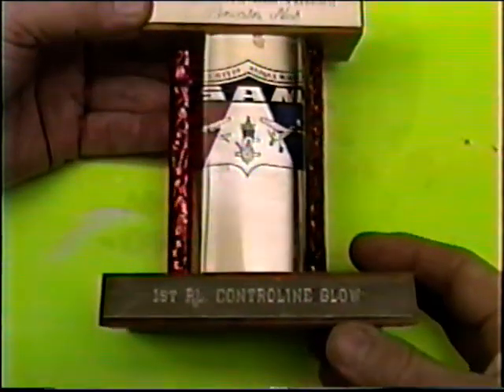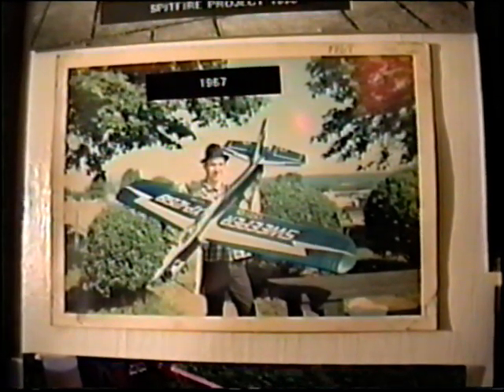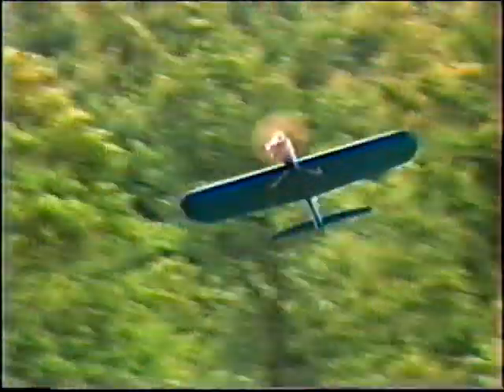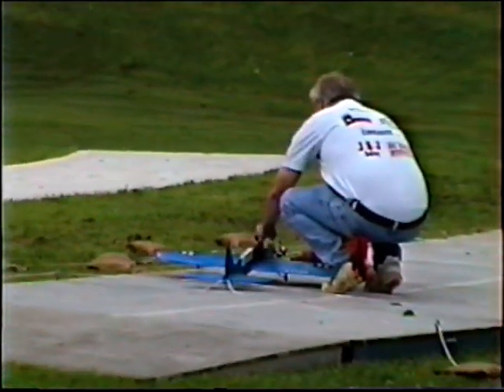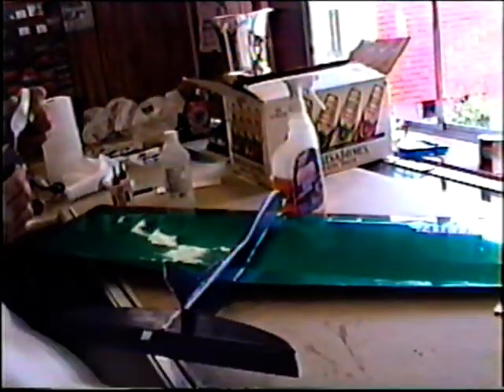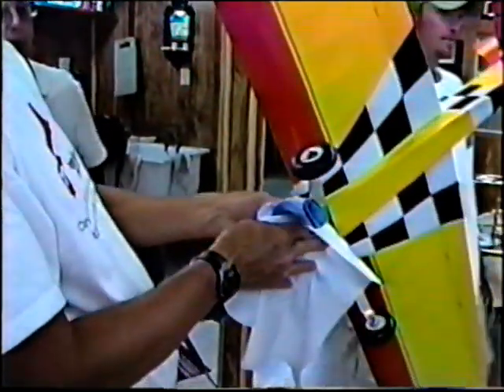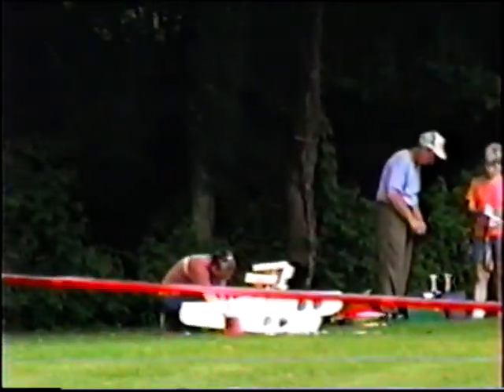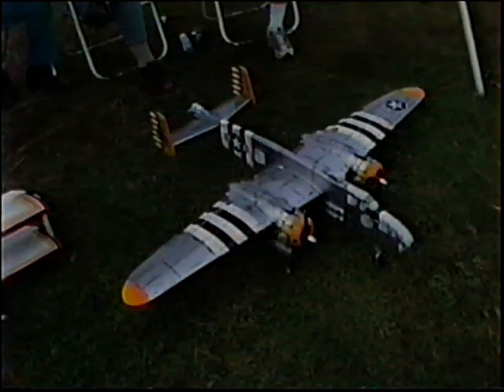Windy 2004 Brodak Fly In #5 of 12 8mm Footage of Stunt at '64 NATS, Classic Stunt, Carrier